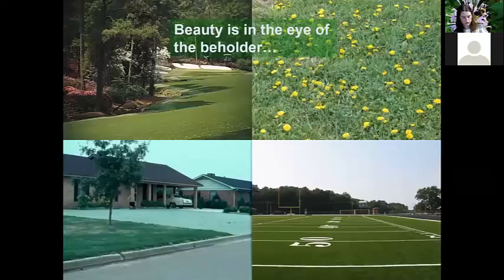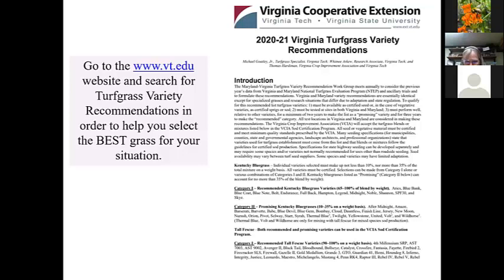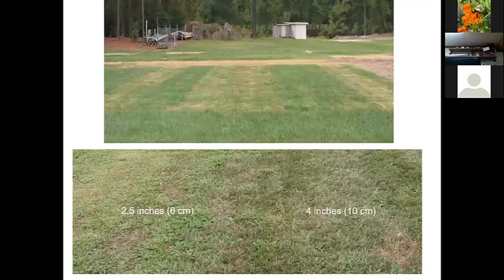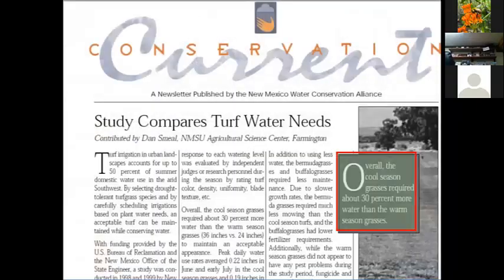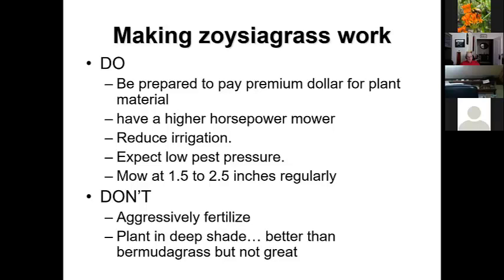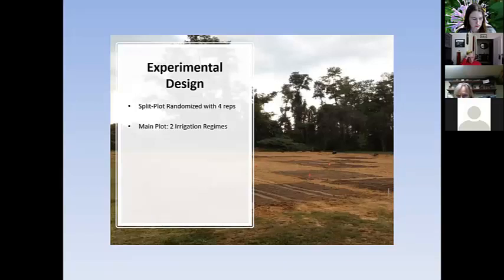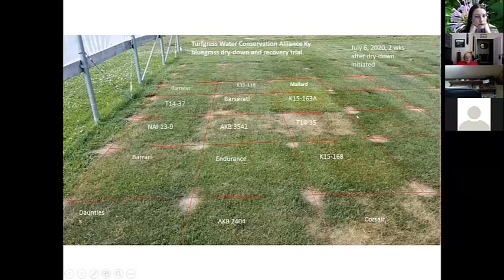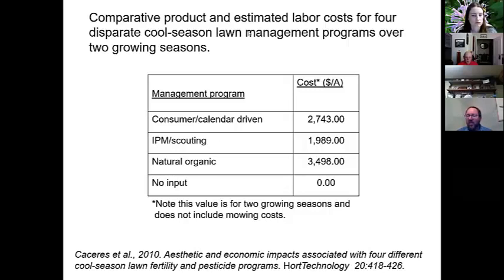Low Input Lawns 2022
Dr. Mike Goatley gives his take on low input lawns.